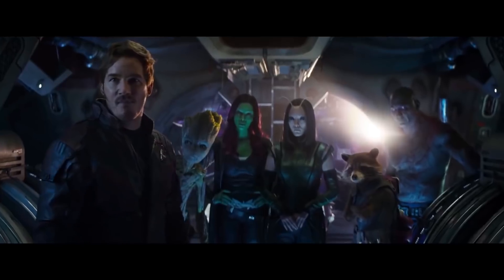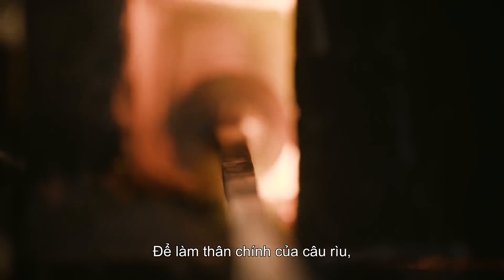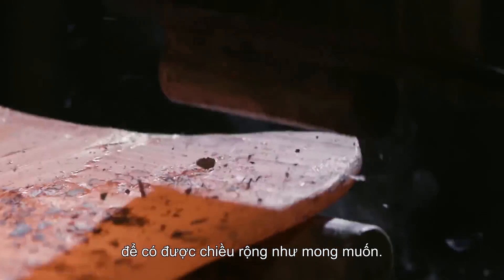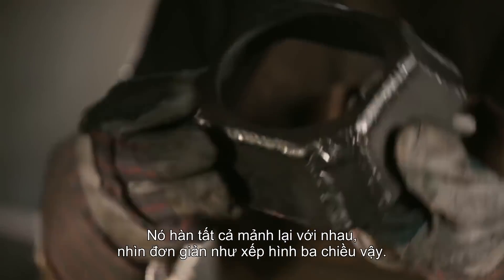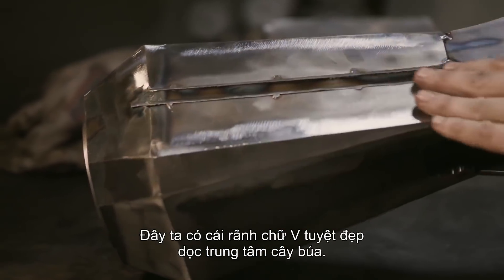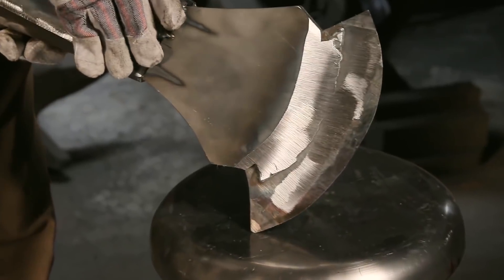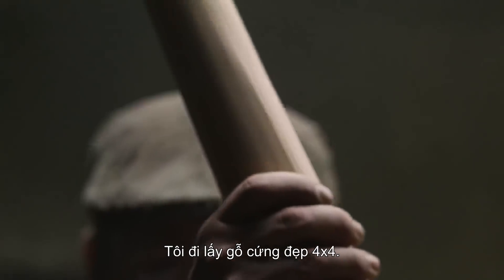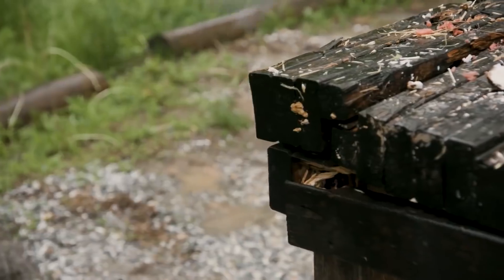CÁNH TAY THỢ RÈN TẬP 10: Thor's Stormbreaker From Avengers 4: Endgame | MAN AT ARMS: REFORGED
Thor's Stormbreaker From Avengers 4: Endgame | MAN AT ARMS: REFORGED

© Các video trên kênh " " đã được đăng ký bản quyền với Youtube. Vui lòng không sao chép, re-upload dưới mọi hình thức.